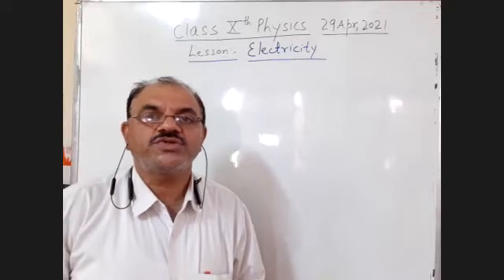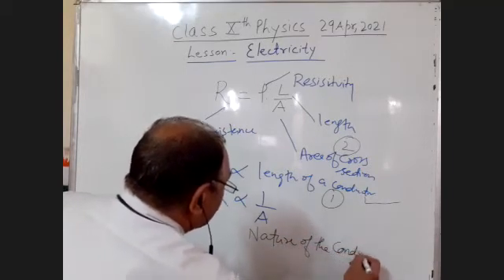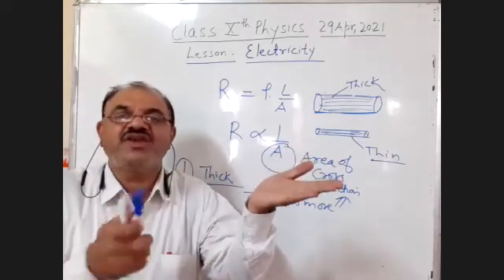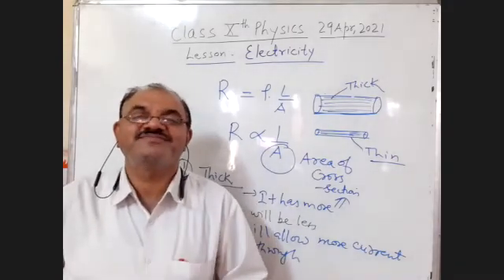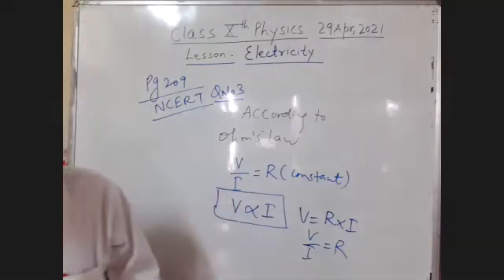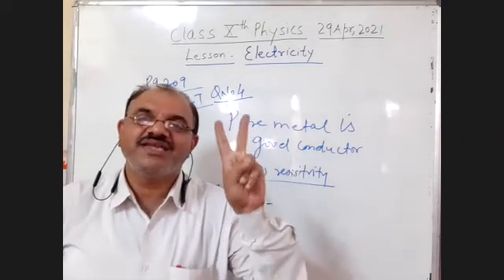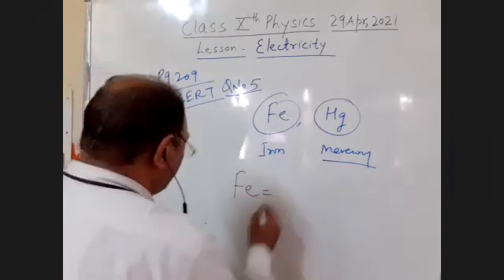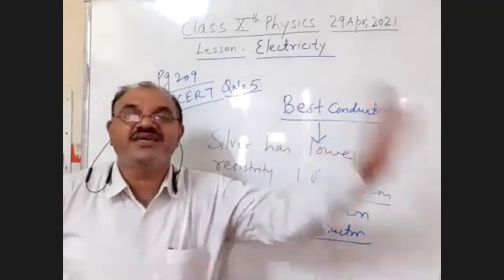TCS X 2021 Physics Electricity Part 7